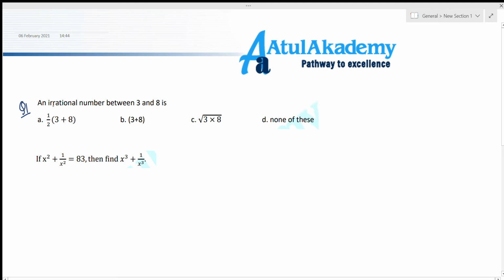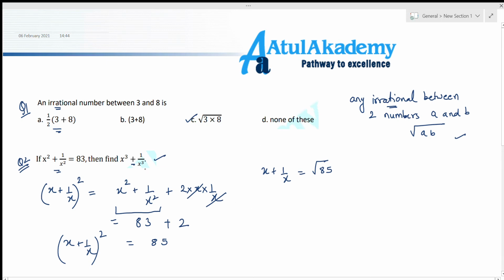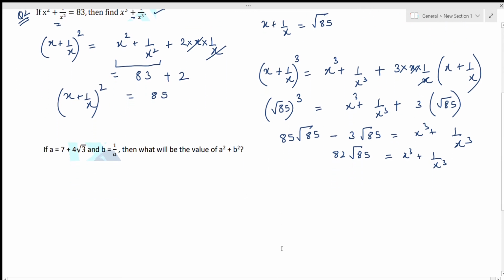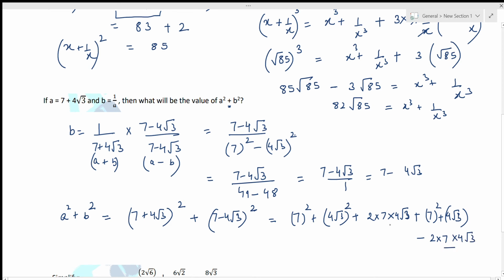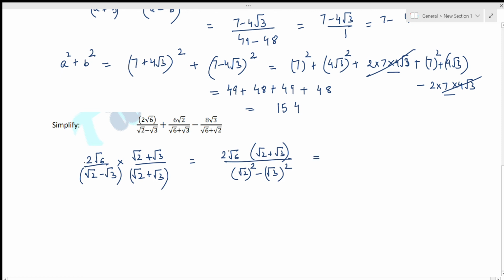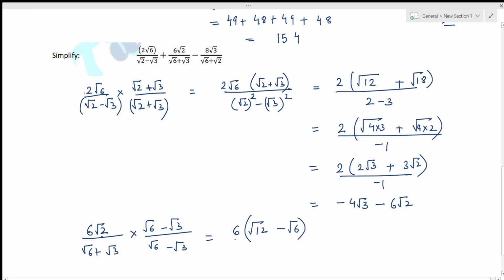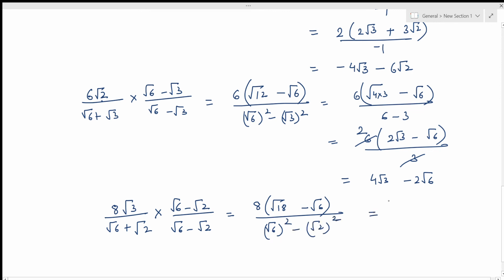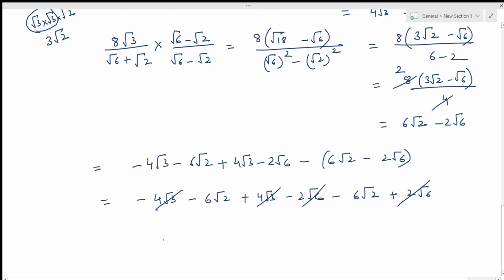Important Questions 1